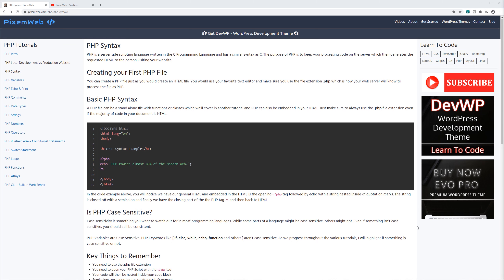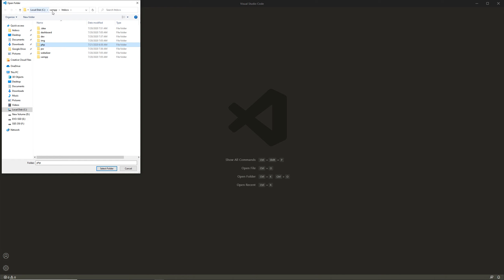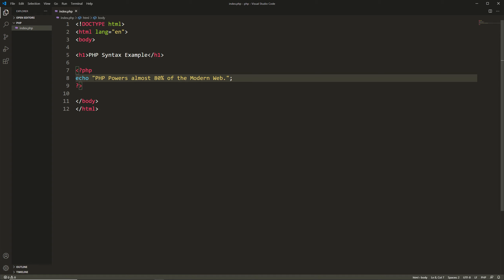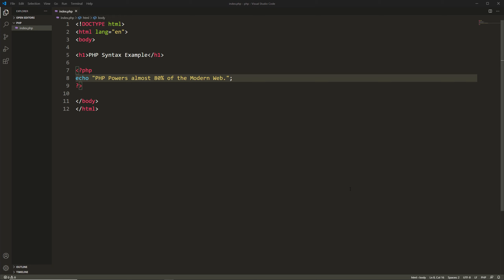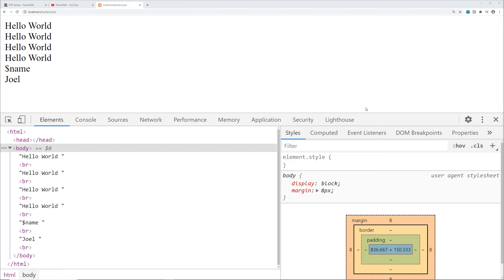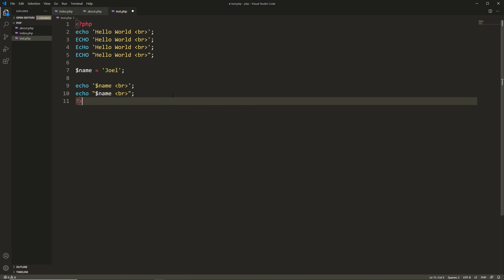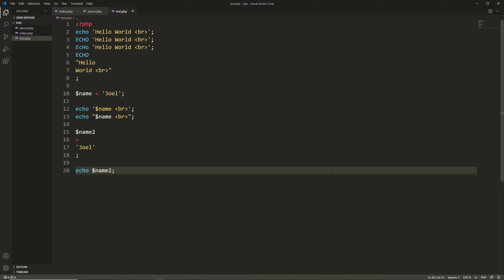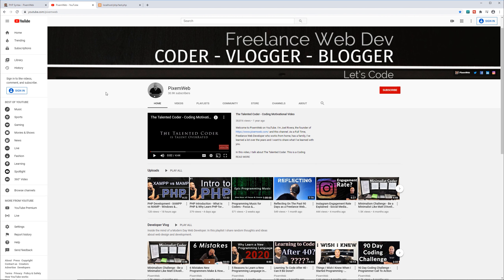PHP Code Syntax - How To Embed PHP in HTML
In this video I go over PHP Code Syntax and How to embed PHP in an HTML file. I also show you how to use PHP as a standalone file without any HTML.

Learning the basics of PHP Code Syntax is important since you can prevent a lot of mistakes in your code by following some of the basic rules of PHP.

I cover how white space is handled with PHP along with how case sensitivity works along with file naming conventions for PHP.

I also share with you various code snippets as examples to help walk you through the process.

By using the links above, I might make a few dollars which helps me to dedicate time creating content. I appreciate your support.